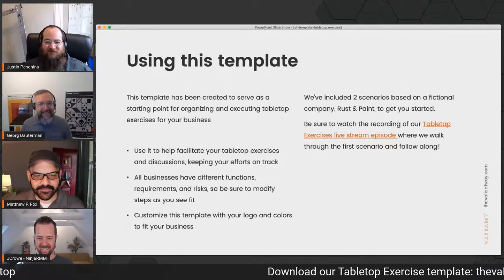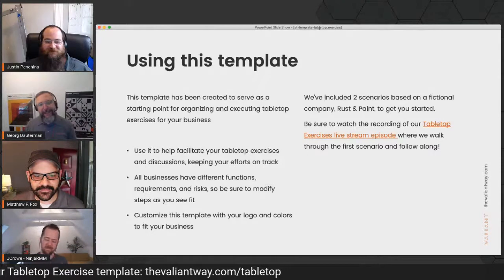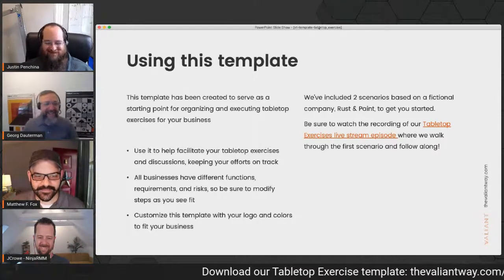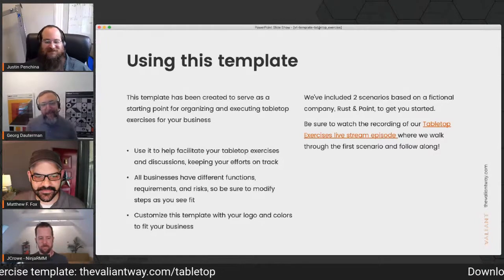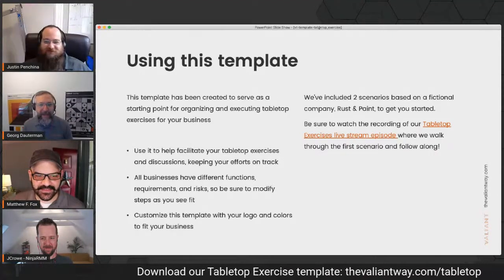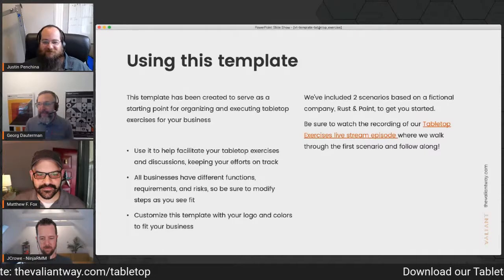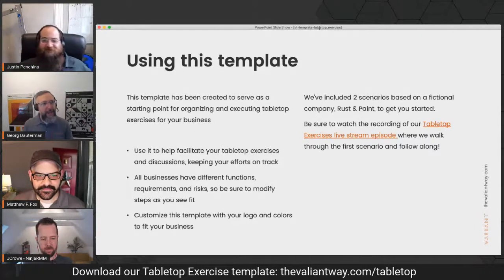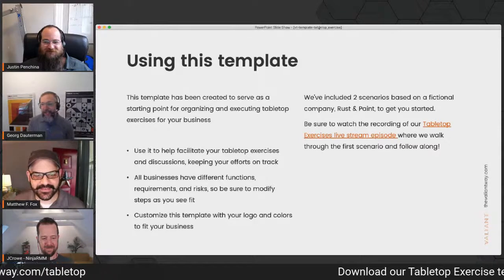Tabletop Exercises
Learn how to create and execute tabletop exercises with your team and be prepared to respond quickly when disaster strikes.